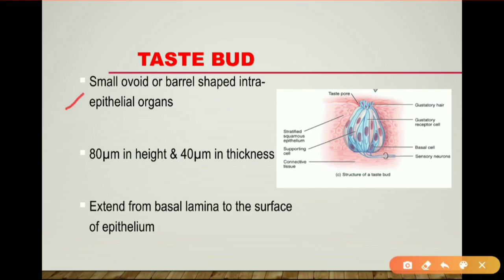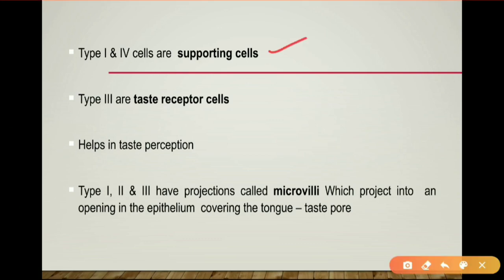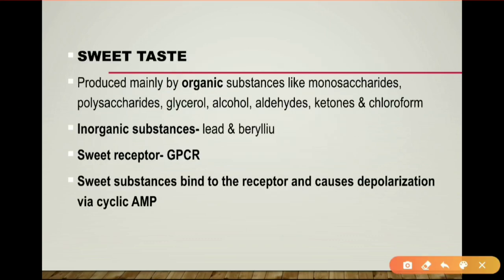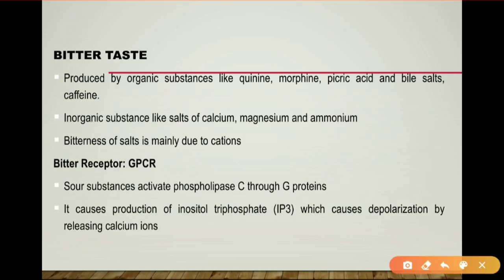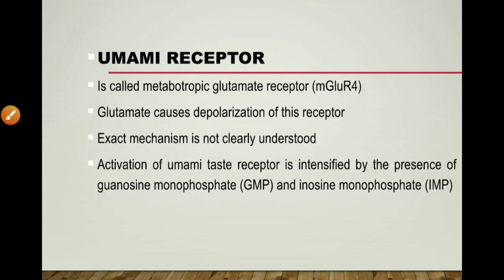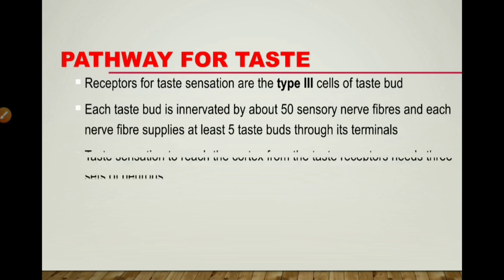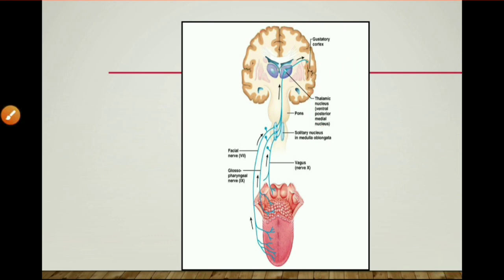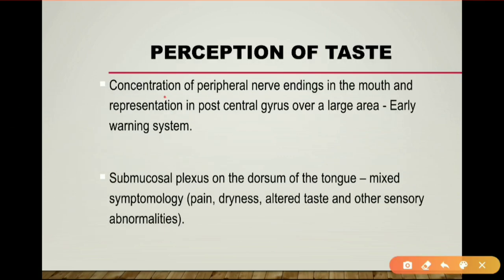TASTE PATHWAY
MDSCONQUER ONLINE FINISH LINE FOR PAPER I (MDS)